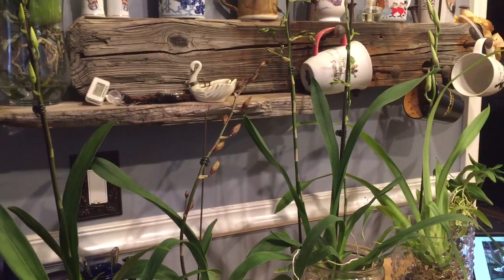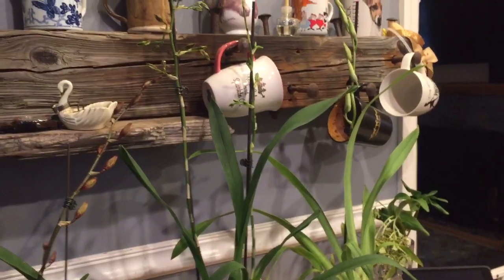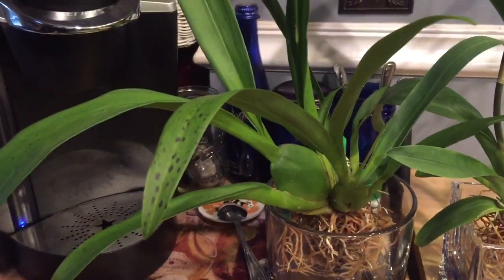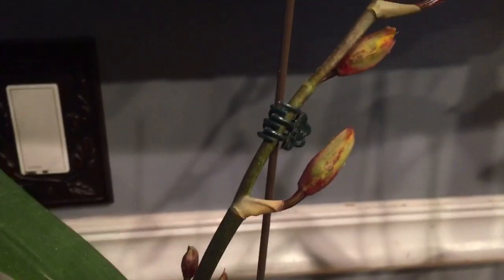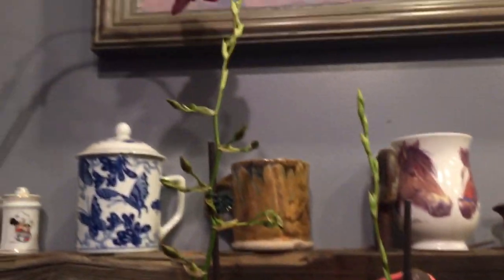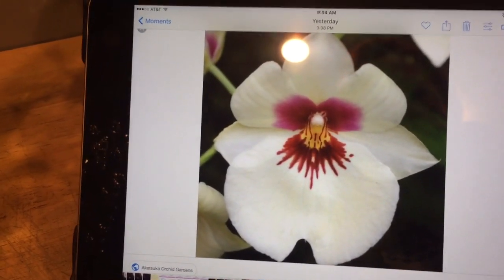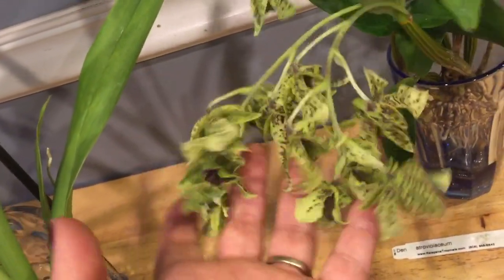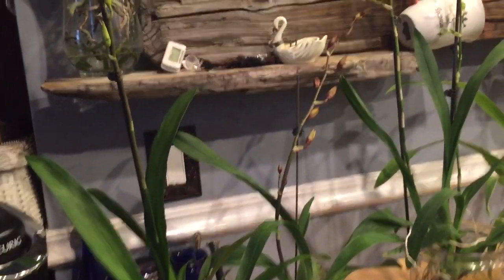Introducing my new Orchids!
Bllra Tropic Lily 'Hilo Space Ship'
Wils Eye Candy 'Penny Candy'
Odcdm Catatante 'Kilauea Karma'
Milt Amber's Charm 'Cream Puff'
Dendrobium atroviolaceum